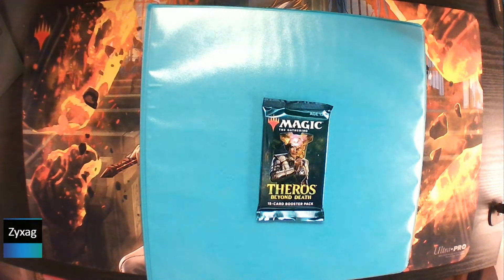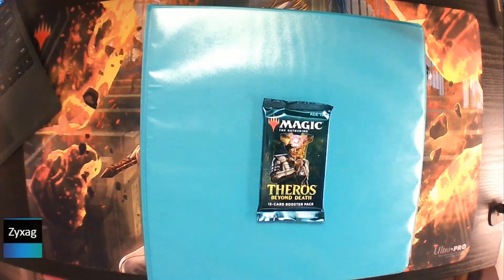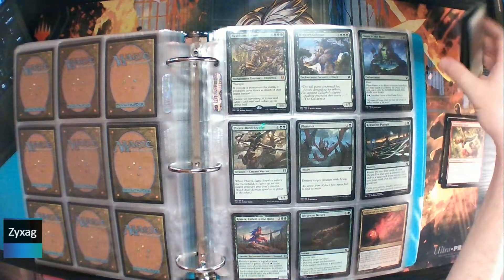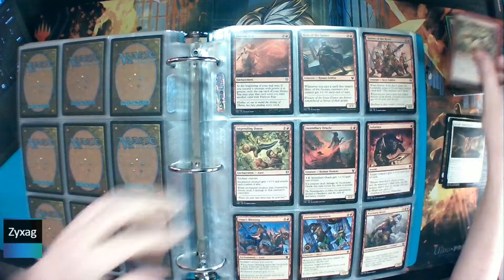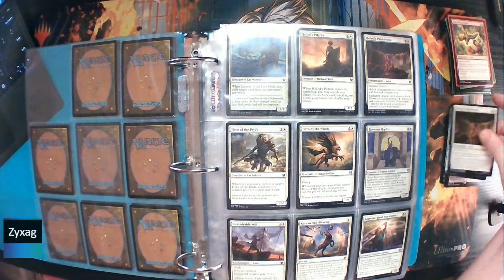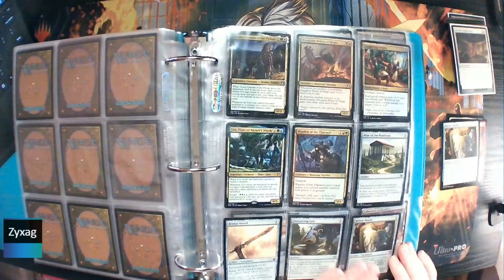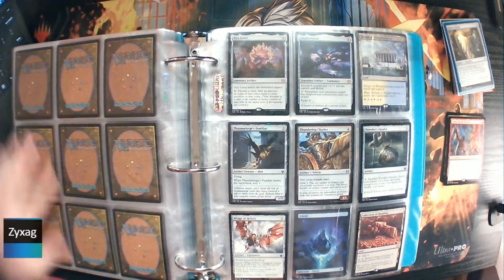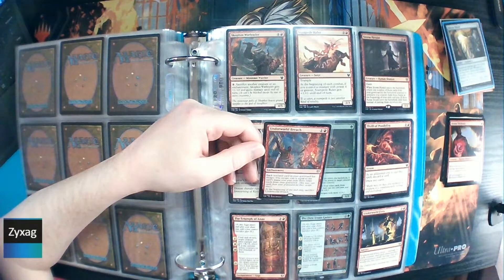Theros Beyond Death - Pack 51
Opening pack 51 from Theros Beyond Death